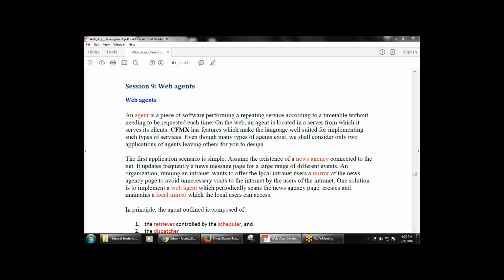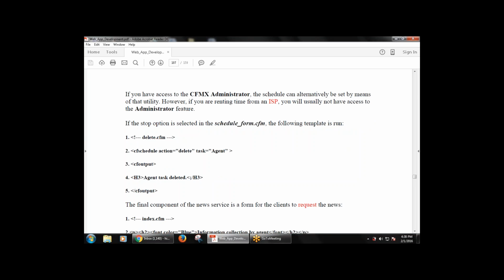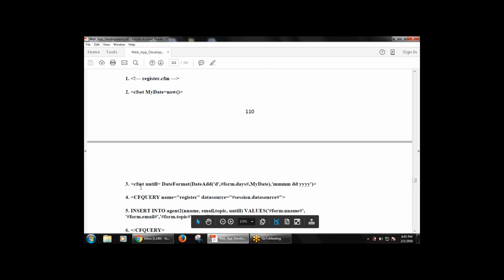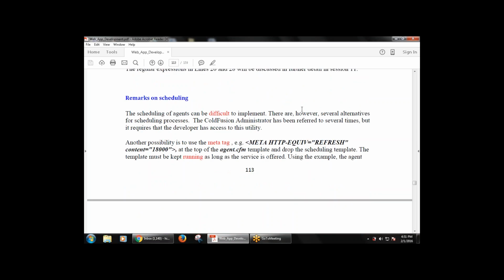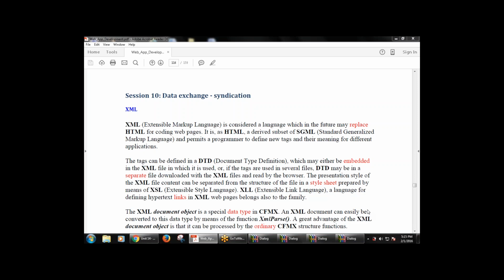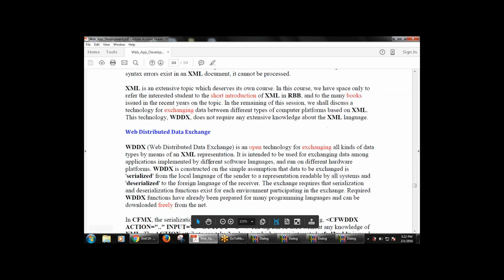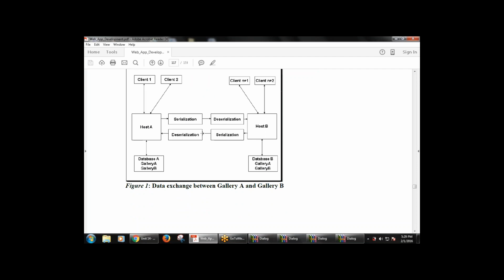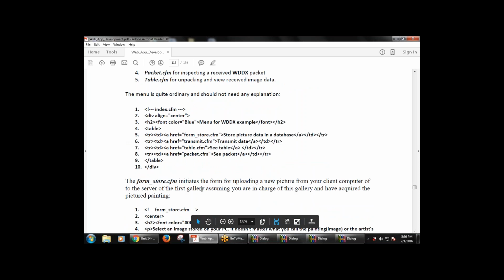Web Applications Development - Session 9: Web agents (Other Internet Agents)